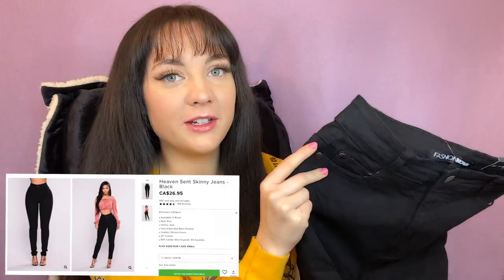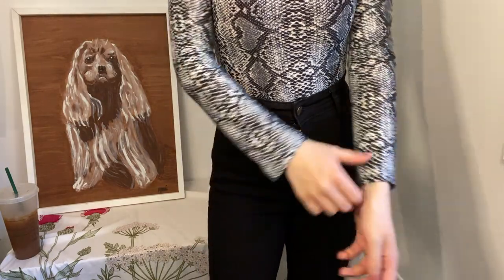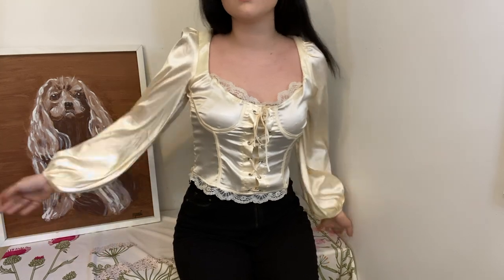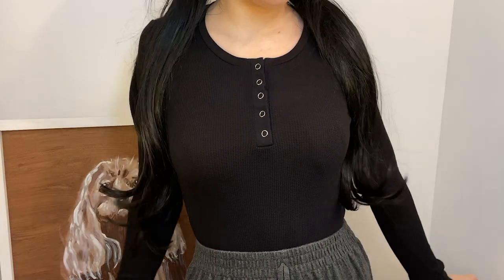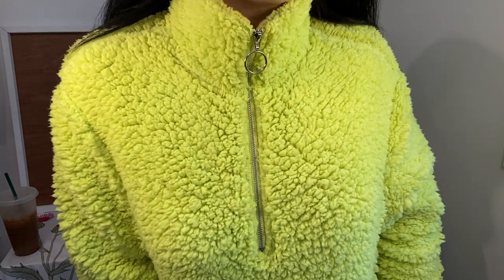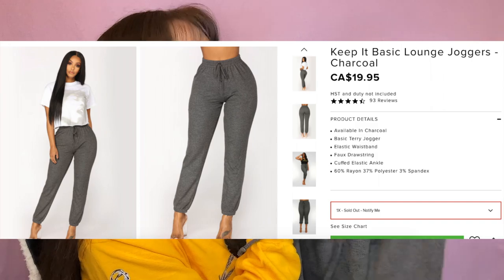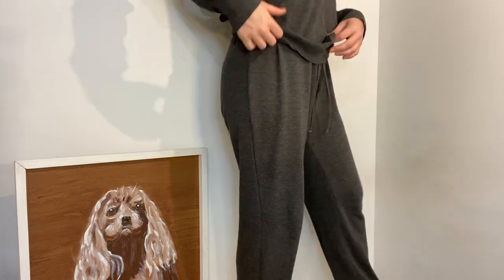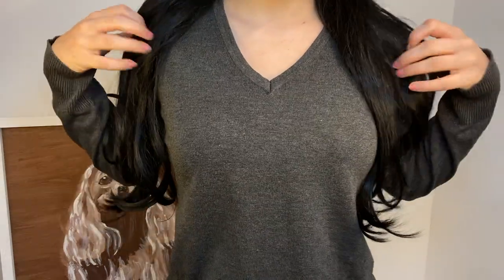Fashion Nova Try on Haul :)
Customs-- I had the option to pre-pay customs (41.25)  and a decided to not pay it and see what happens and the package was dropped off at my door with no fees:)

here is some of my sizing info :)

Bust: 35"
waist:27"
hips: 36"

my size in other jeans-
hollister: 7
Garage: 9

all items linked below:)

green sweater

V neck sweater